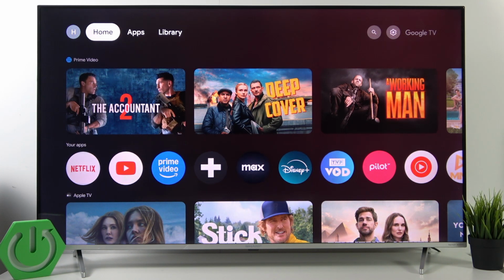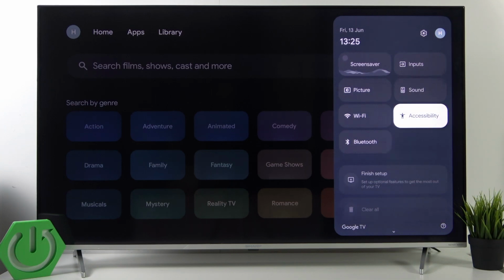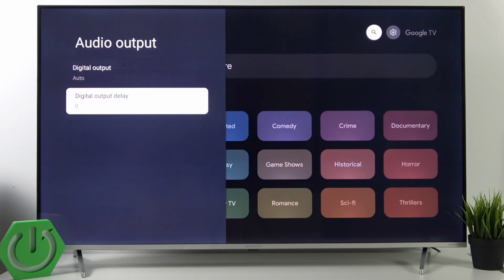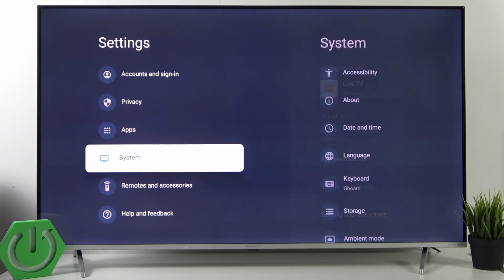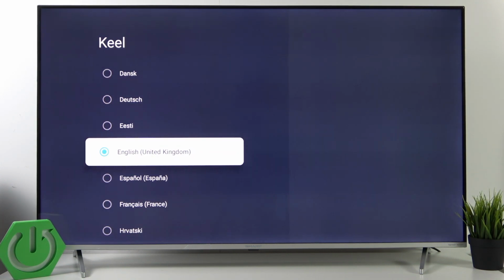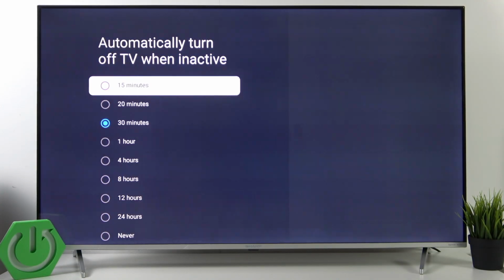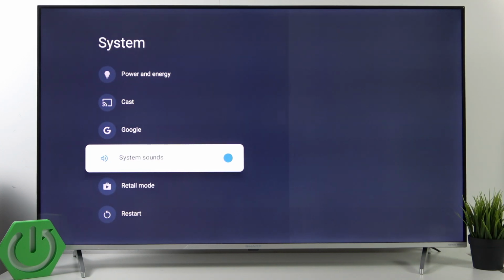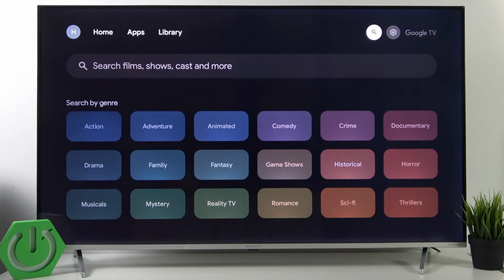SHARP QLED 2025 – Entire Settings Menu Overview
If you want to understand every setting available on your SHARP QLED 2025 TV, this video is for you. We walk through the entire settings menu on the SHARP QLED 2025, showing you how to adjust picture and sound, manage Wi-Fi and Bluetooth, set up accounts, customize accessibility, control power and energy options, and much more. Whether you need to change the language, reset your TV, manage apps, or optimize your viewing experience, you’ll find all the key options explained step by step. Learn how to get the most out of your SHARP QLED 2025 by exploring every important setting and feature in one place.

How to access all settings on SHARP QLED 2025 TV?
How to reset picture and sound settings on SHARP QLED 2025?
Where to find network and Bluetooth options on SHARP QLED 2025?

0:00 Introduction
0:05 Control Center and Screen Saver
0:17 Input and Sound Settings
0:32 Picture Settings (Brightness, Contrast, etc.)
0:48 Accessibility Options
1:08 Wi-Fi and Network Settings
1:26 Bluetooth Settings
1:32 Channels and Inputs
2:01 Display, Sound, and Audio Input
2:20 Accounts and Sign-In
2:48 Privacy and Google Assistant
3:00 App Management
3:11 System and About Section
3:40 Date, Time, and Language
4:22 Keyboard and Storage
4:42 Ambient Mode
4:56 Power and Energy Settings
5:55 Cast and Google Services
6:20 System Sounds and Retail Mode
6:44 Restart, Remote, and Accessories
7:12 Google Feedback
7:22 Summary